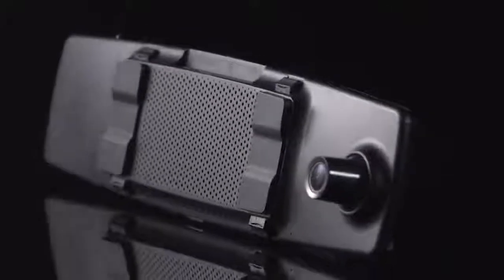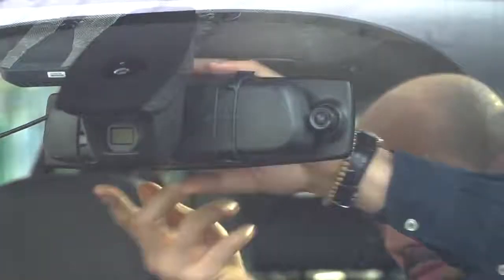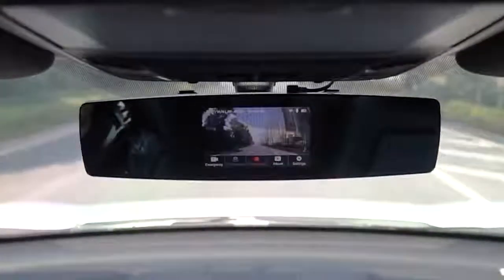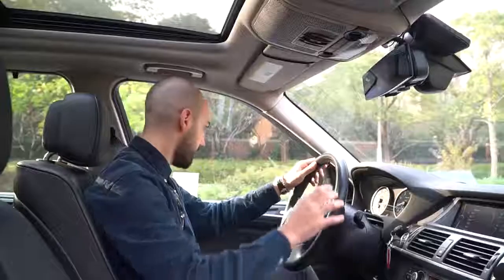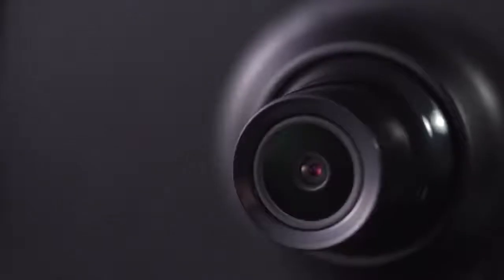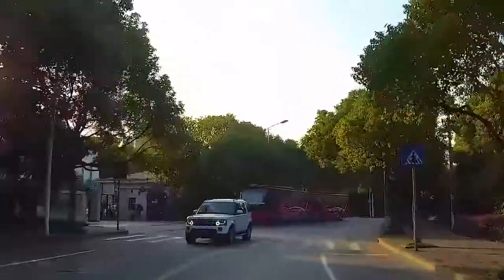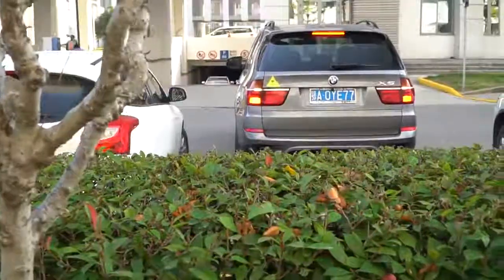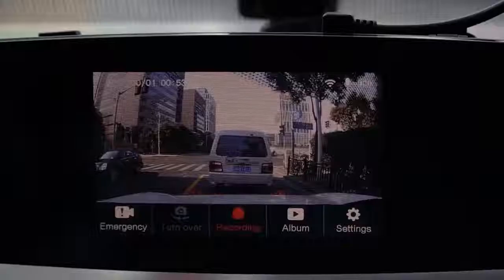Yi Mirror Dash Cam Front + Back short video description